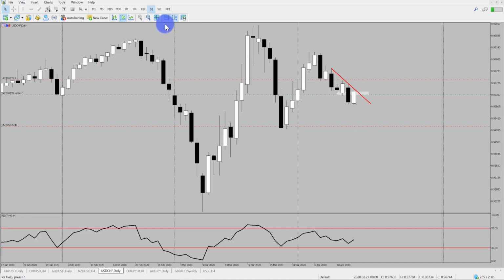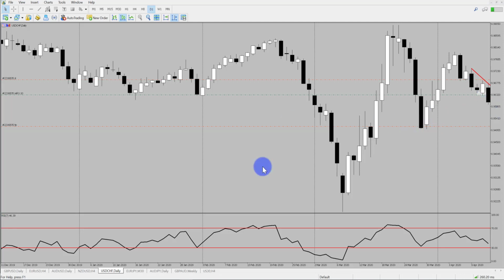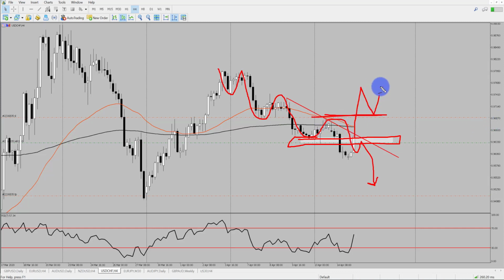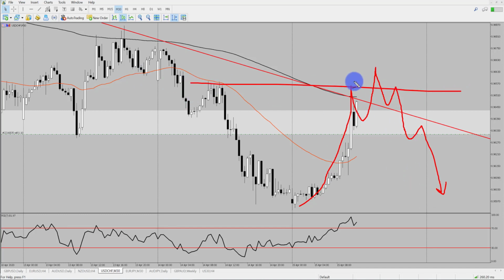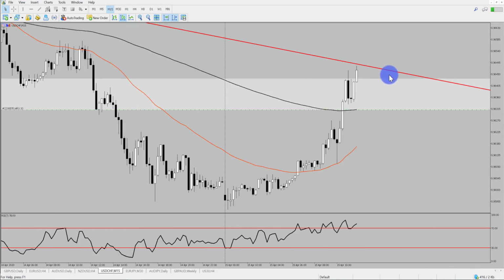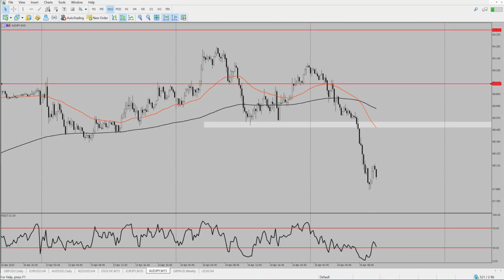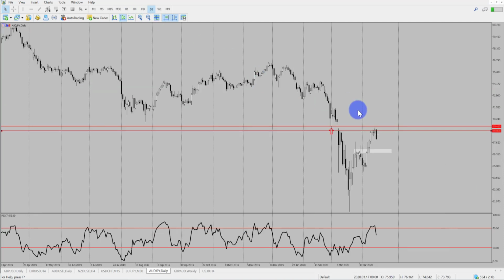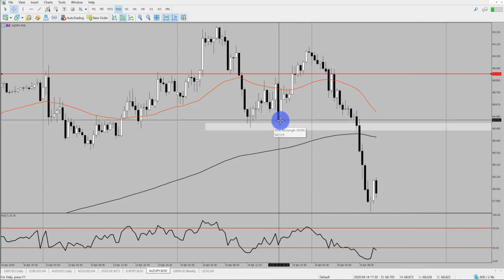AUDJPY TOP DOWN ANALYSIS